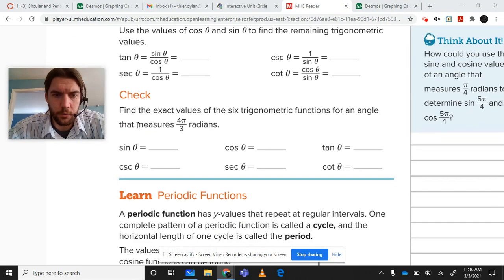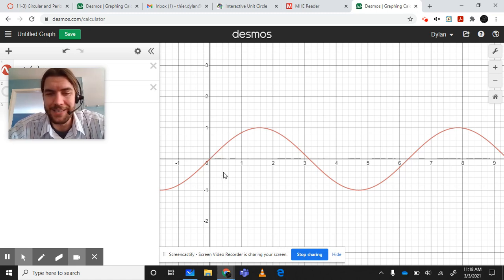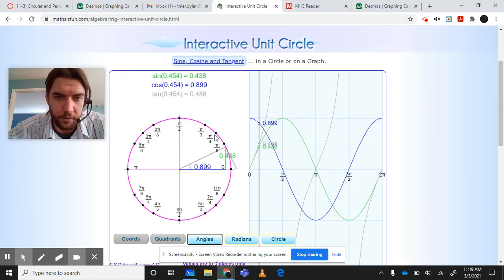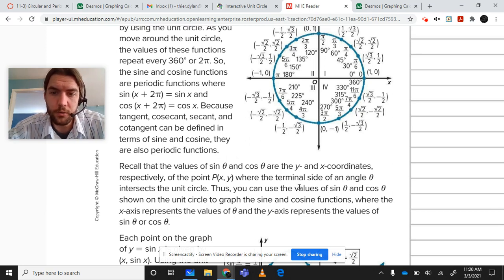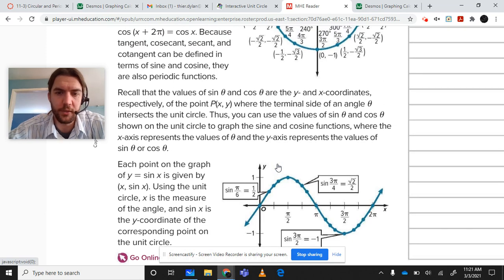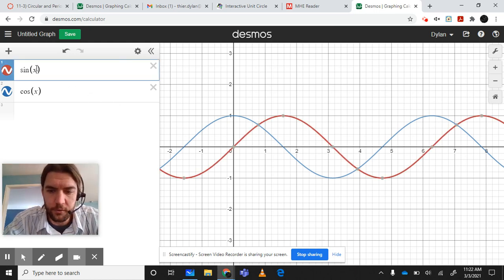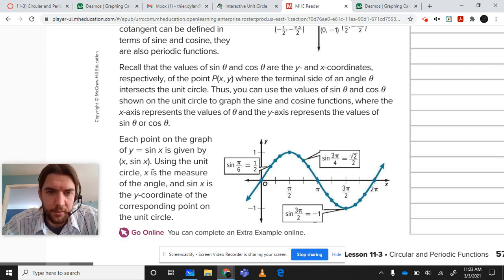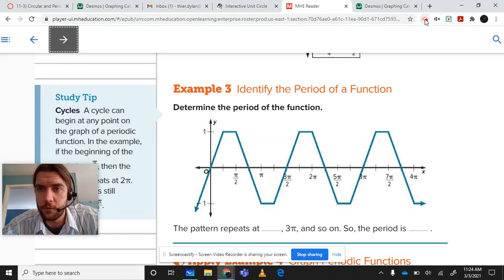11-3: Learn about Periodic Functions